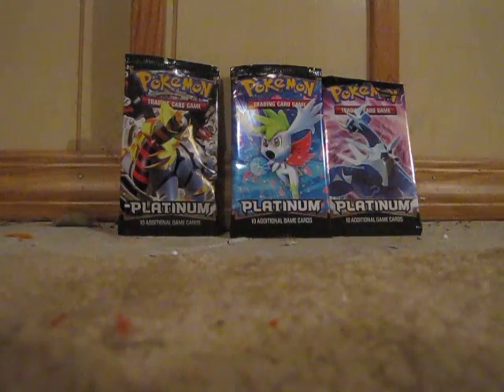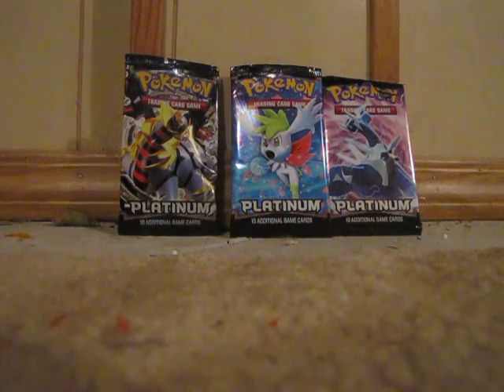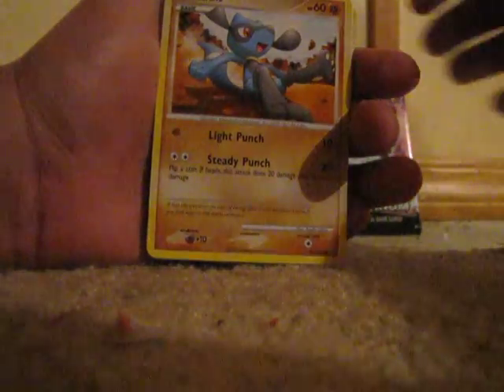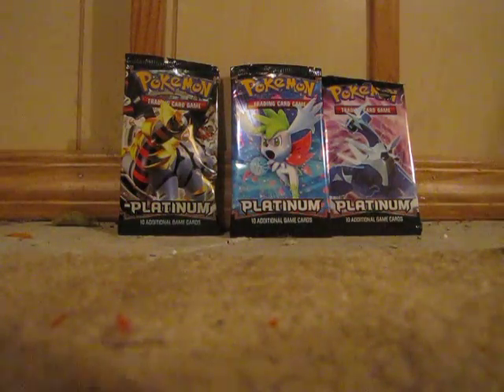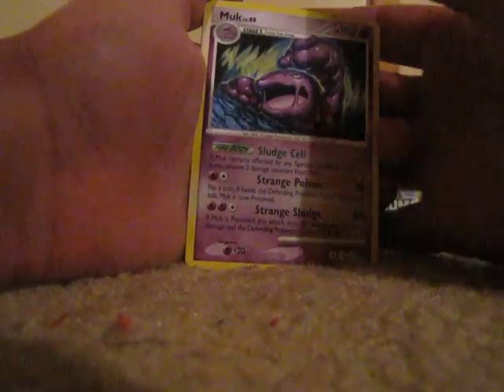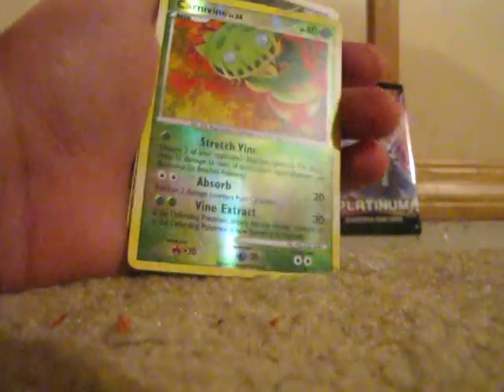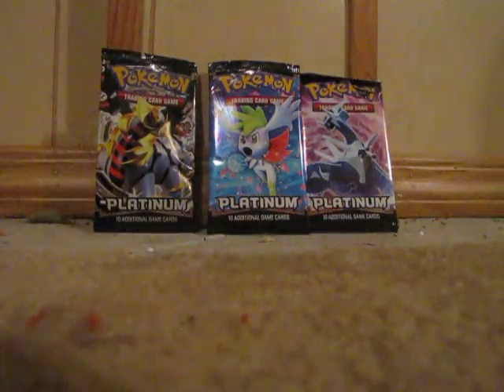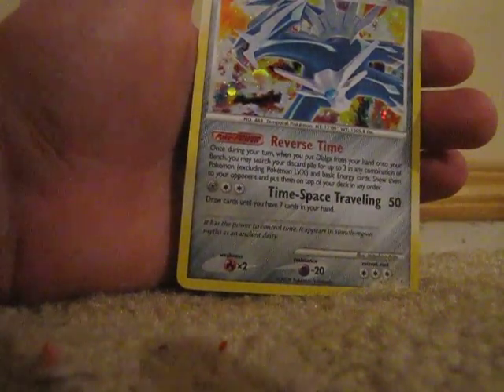3 Pokemon Platinum Booster Packs (decent pulls)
Hey, i brought 3 pokemon packs at wal mart today and got some pretty good pulls to :). Im sorry that i didnt get me opening it but i showed every card. And like i said i havent opened a pack of pokemon cards since February 08. I really like the new cards :D